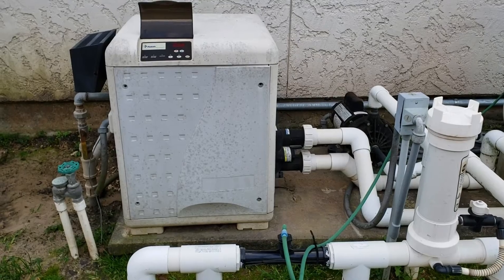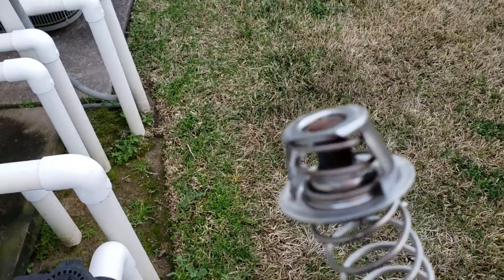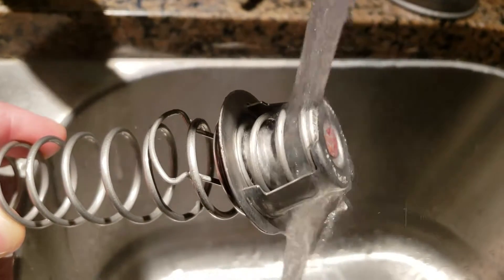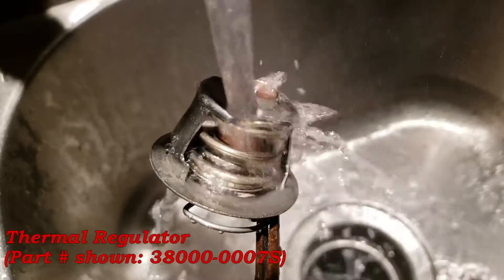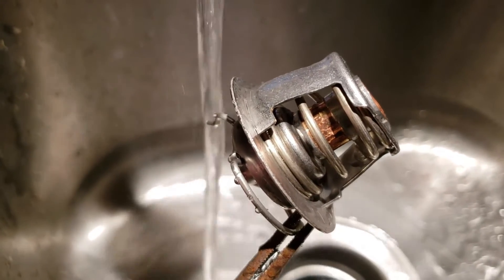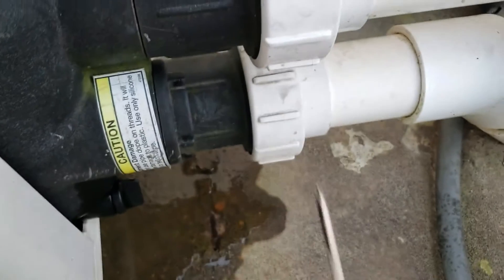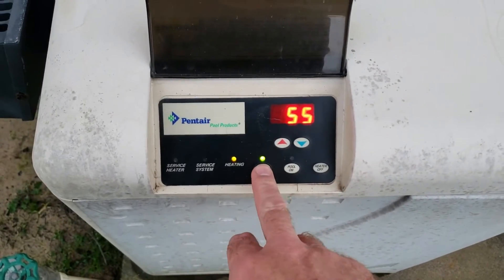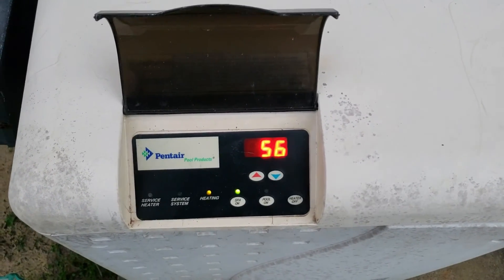Thermal Regulator Replacement on Pentair Mastertemp 400 Pool/Spa Heater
Replacement of Thermal Regulator on Mastertemp 400 Pool/Spa Heater

Part #:  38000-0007S  (Thermal Regulator Only)

Part #:  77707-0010  (Thermal Regulator w/spring, black cap and O-Ring)

Lonesome Avenue by The 126ers